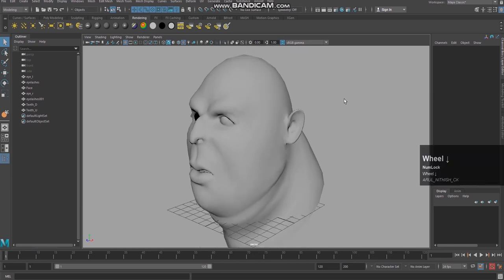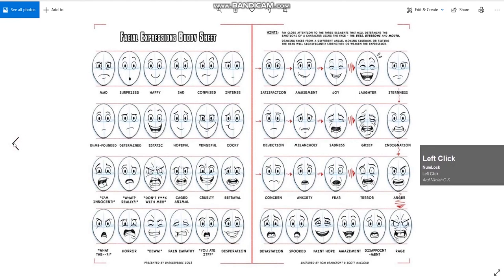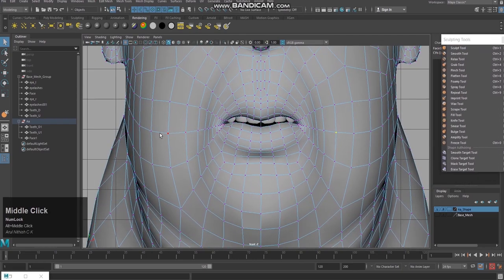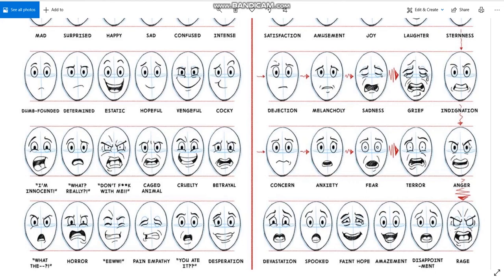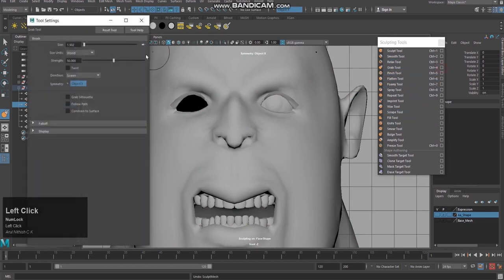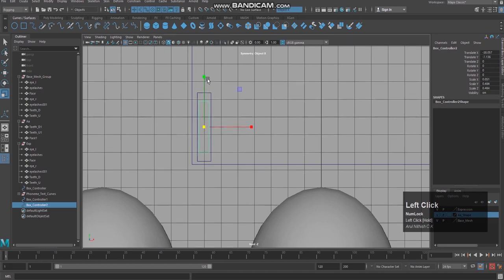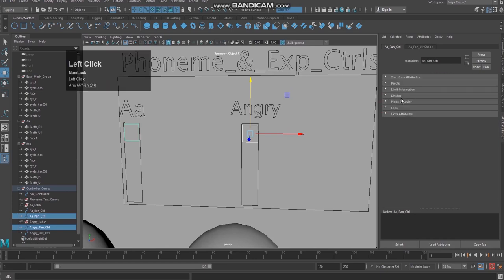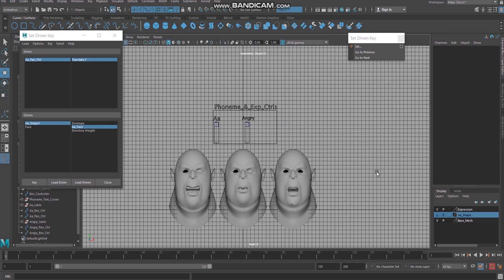Blend Shapes 01 1 1